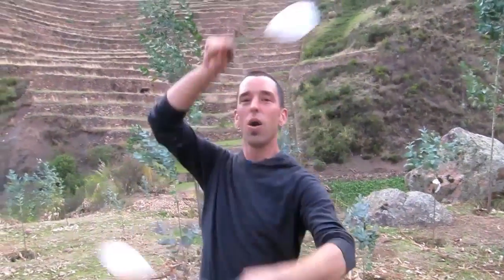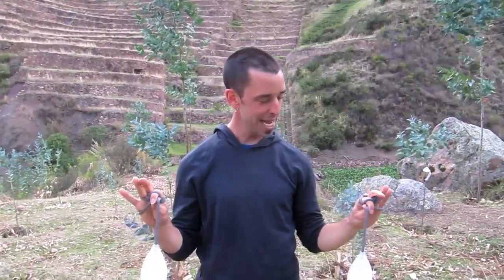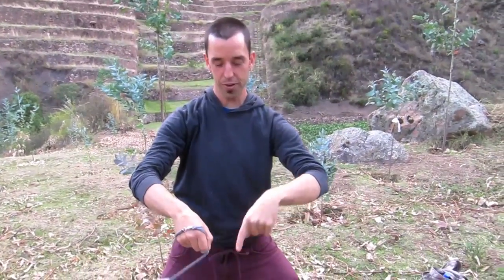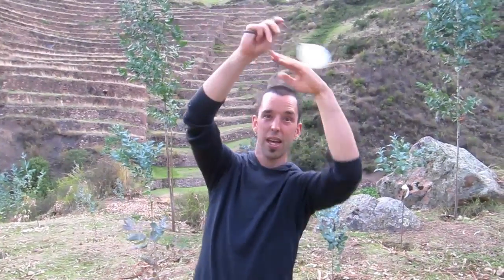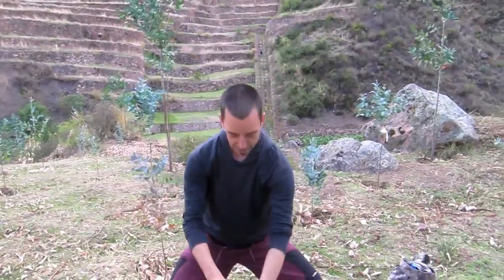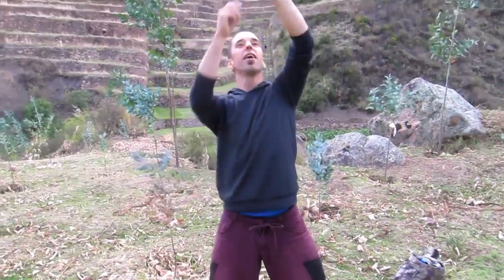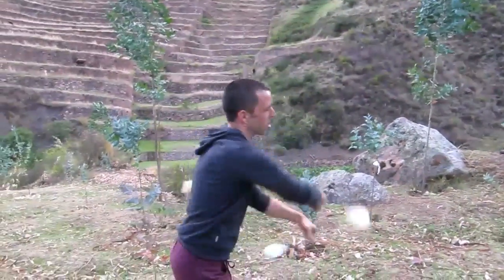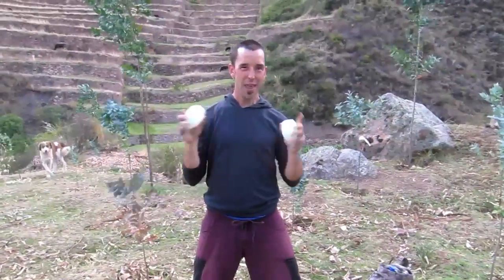Horizontal Poi Spinning Lesson: Corkscrew with Helicopters Between the Arms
Poi tutorial: Horizontal corkscrew and buzzsaw

►Big News! I've added my step-by-step course, Learn and Master the Fundamentals of Poi, to my members section, right here on YouTube!